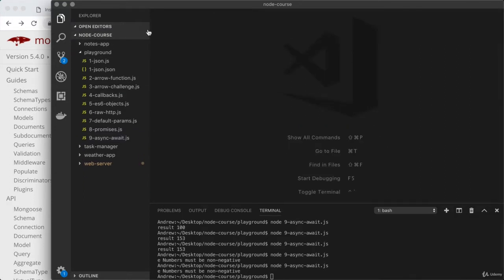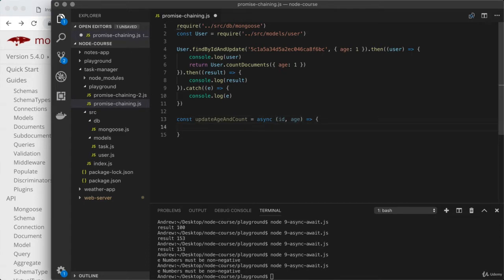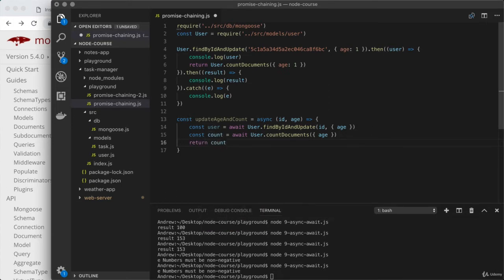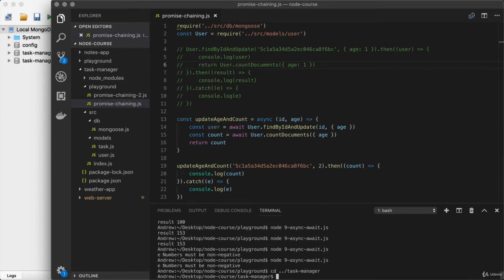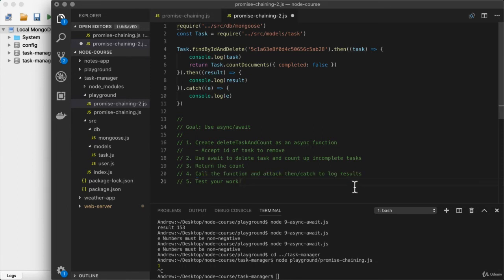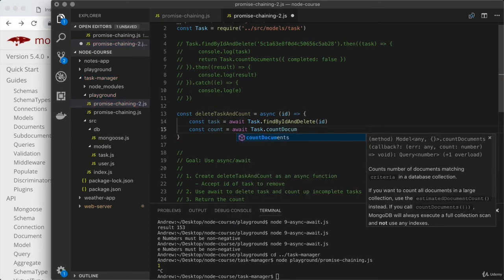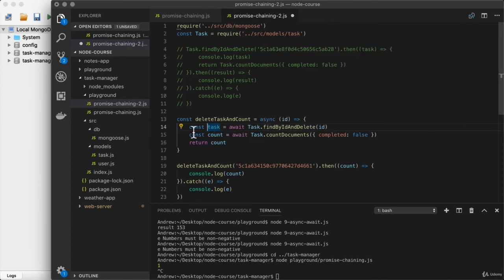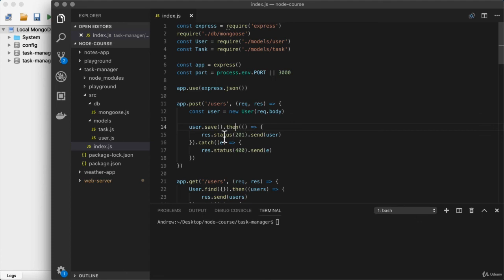AsyncAwait Part II [The Complete Node.js Developer Course (3rd Edition) 2021]